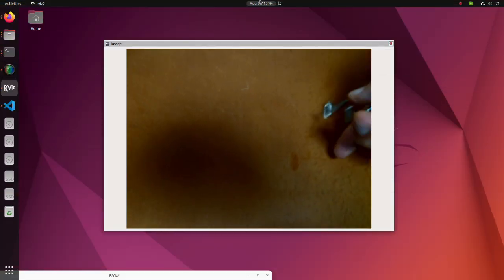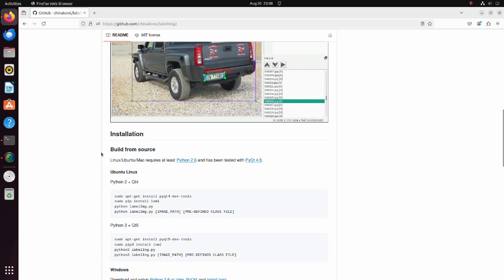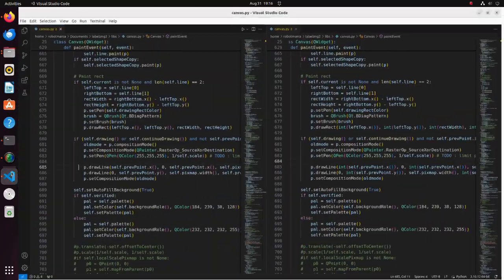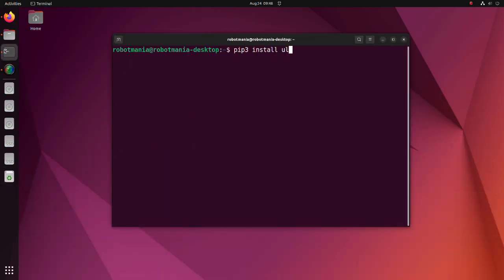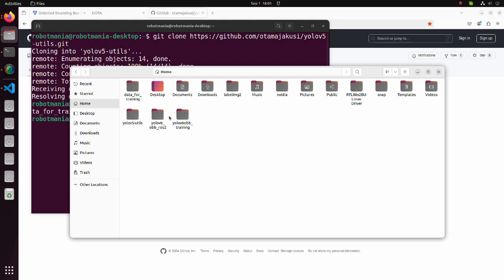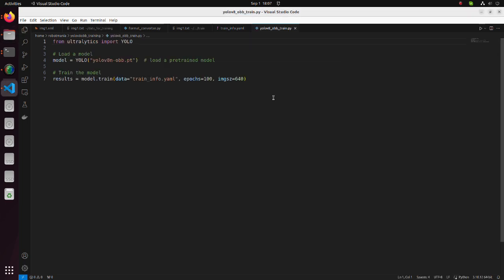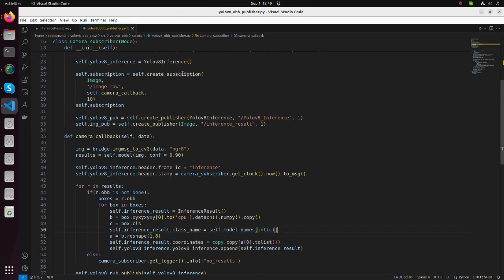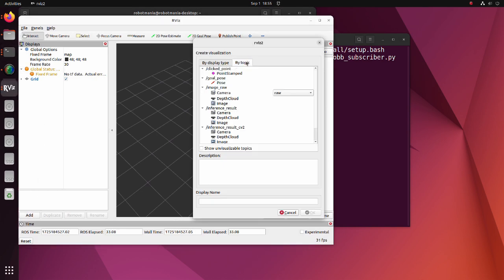YOLOv8 OBB Training and ROS Implementation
In this tutorial I expain how to train yolov8-obb custom model and implement it to ROS2.
Ubuntu22.04
ROS2: Humble